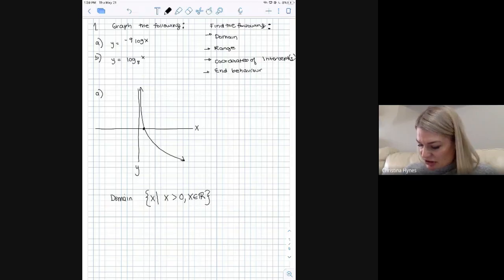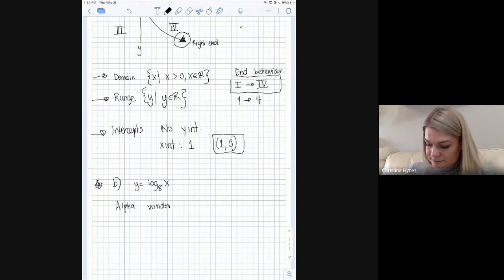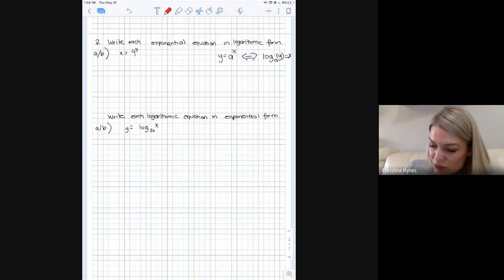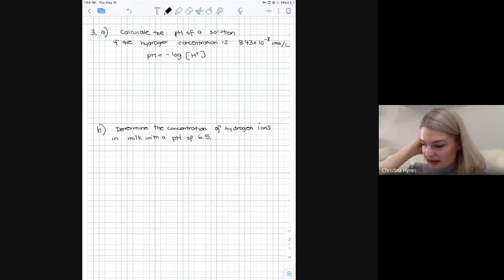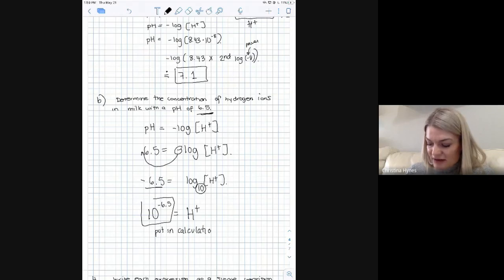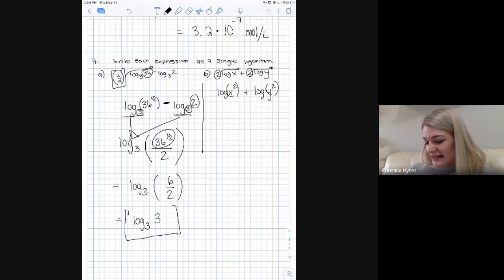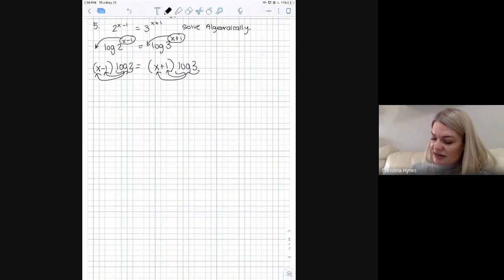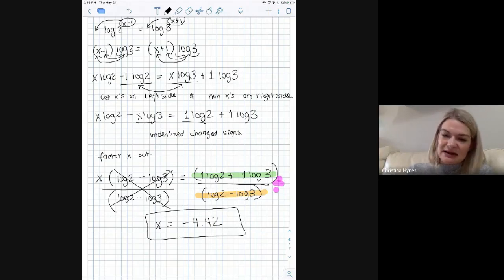Google Meet Math 30-2 - May 21